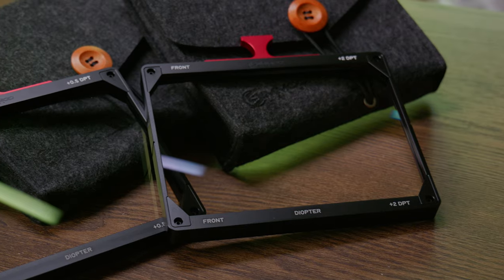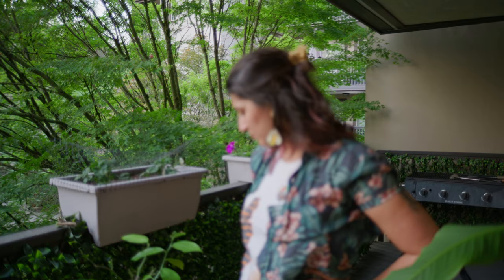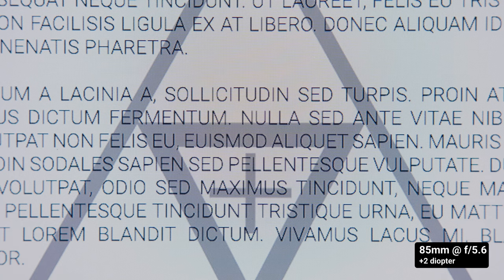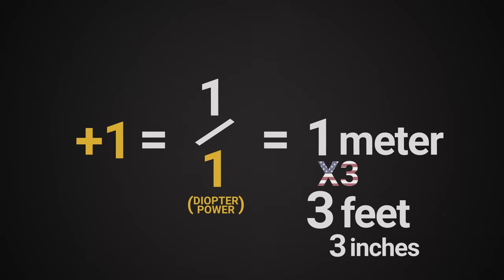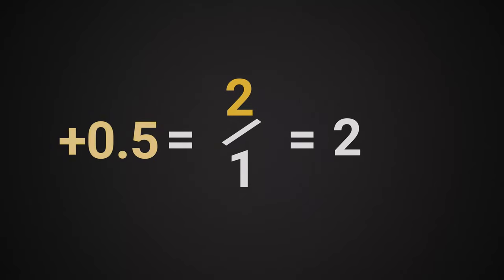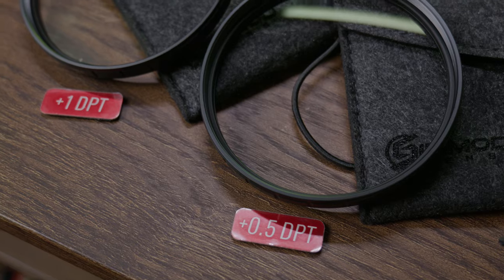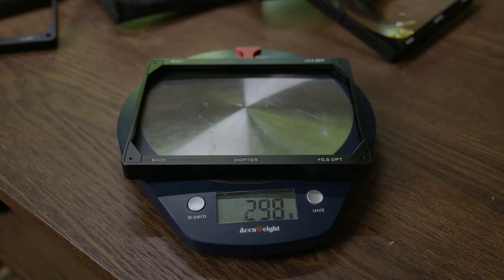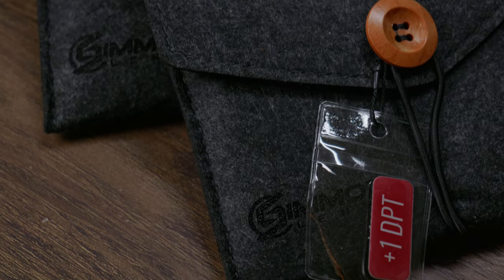SIMMOD'S DIOPTERS - Do you even know what's a diopter?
SIMMOD has released two sets of diopters which are likely to replace all my other diopters. In this video I'll talk about what these do, the math involved, and introduce you to a new (old) calculator